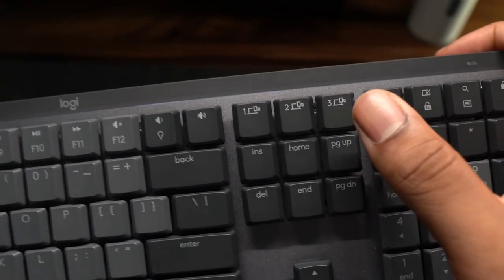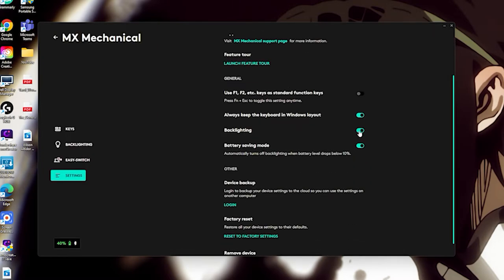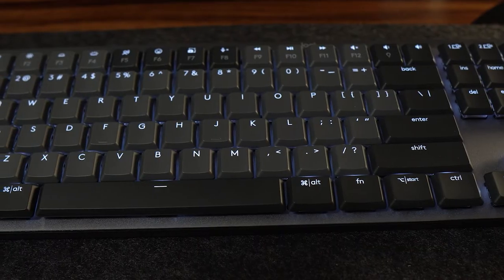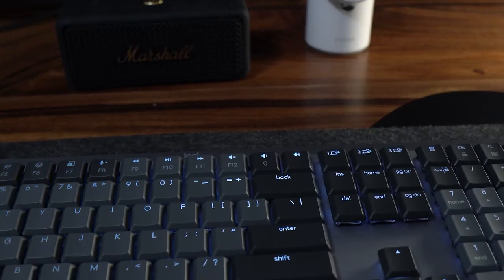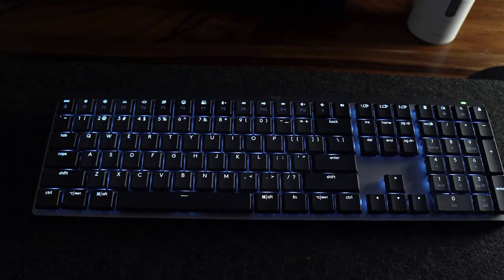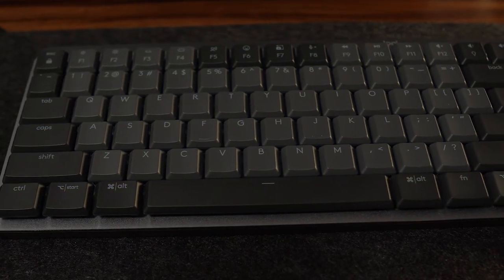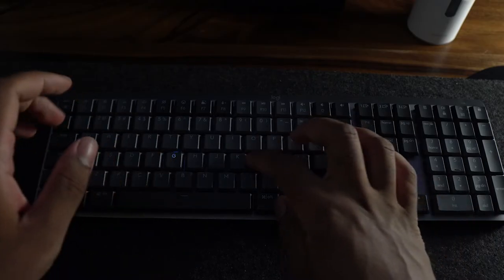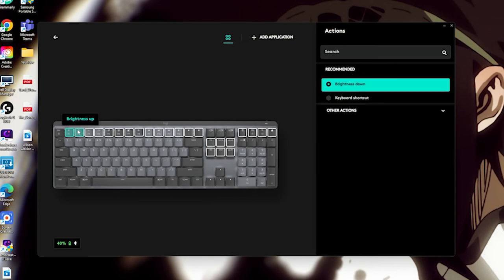Is This The Coolest Keyboard Yet? - Logitech MX Mechanical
The Mechanical Wireless Keyboard is almost identical to the standard MX keys. But you have a satisfying mechanical keyboard instead of the laptop-style scissor-switch keys. The Logitech MX Mechanical Keyboard only comes in one color, has a space gray aesthetic, and costs more than your standard mechanical keyboard. Minimal customization, higher price, but ease-of-use put in a nice-looking shell. I'll explain why this is the best first mechanical keyboard for beginners and the best productivity mechanical keyboard.

Find the latest updated prices:
MX Mechanical
MX Keys Keyboard - Black
MX Keys Keyboard for Mac

MX Mechanical Mini
MX Keys Mini - Graphite
MX Keys Mini for Mac

Gain exclusive access to the latest tech reviews by joining my membership program

= Camera Gear
Sony a6400 Mirrorless Camera (Amazon)
Sigma 16mm f/1.4 (Amazon)
Sony FE Macro 90mm F/2.8 G OSS (Amazon)
My Memory Card (Amazon)
DJI RSC 2 - 3-Axis Gimbal Stabilizer (Amazon)
Gimbal (Amazon)
DJI OM 4 - Smartphone Gimbal (Amazon)
K&F Concept Camera Tripods (Amazon)

= Standing Desk

= Audio
Countryman B3 Lavalier Microphone (Amazon)
Rode Wireless GO II Wireless Mic (Amazon)
Sony WH-1000XM4 (Amazon)

RGB Camera Video Light (Amazon)
Bi-color LED Video Light (Amazon)
RGB LED Panel (Amazon)
Smart lights system (Amazon)

Chapters
00:00 MX Mechanical sound test
00:06 Is MX key now mechanical
00:20 MX Mechanical mini
00:30 MX Mechanical design
00:51 MX Mechanical legs
01:02 MX Mechanical switches
01:47 MX Mechanical typing
02:15 MX Mechanical easy switch + multi os compatibility
02:40 How does MX Mechanical backlight work?
02:53 6 backlight settings
03:22 MX Mechanical Logi Options+
03:43 MX keys vs. MX mechanical keyboard sound test
03:54 If Logitech and Apple made a keyboard